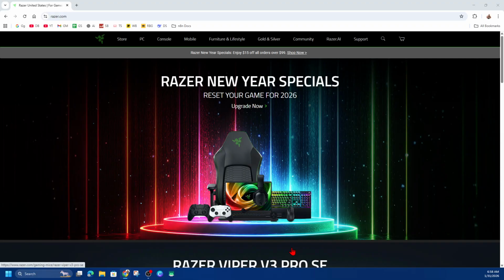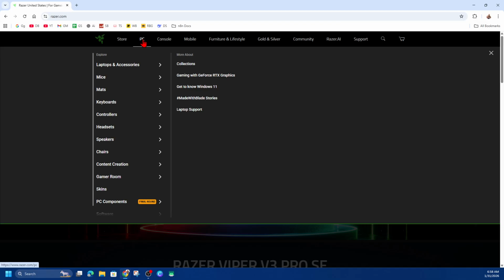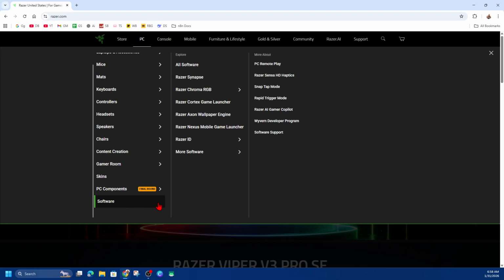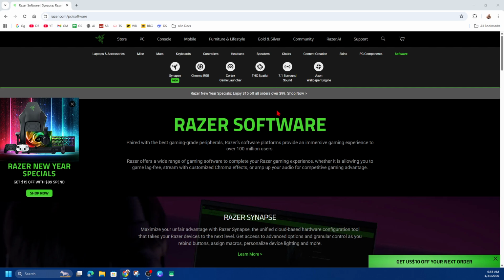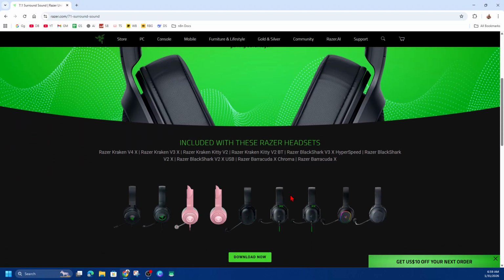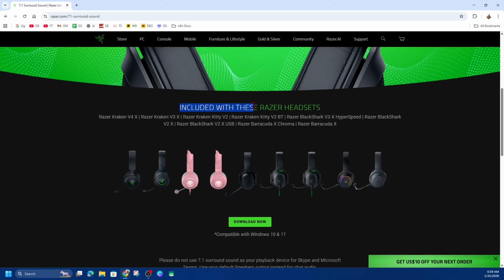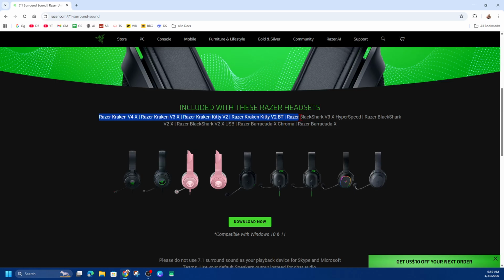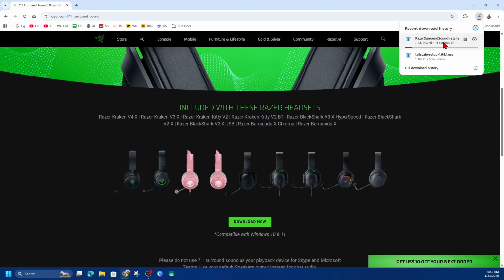How To Download Razer Software For Headset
Learn how to download Razer software for your headset in this easy-to-follow tutorial. This video will guide you through the process of accessing the official Razer website, finding the correct software for your specific headset model, and successfully downloading and installing it on your computer. This tutorial is aimed at both beginners and advanced users who want to enhance their Razer headset experience. Understanding how to properly install Razer software is essential to get the most out of your gaming or audio setup.